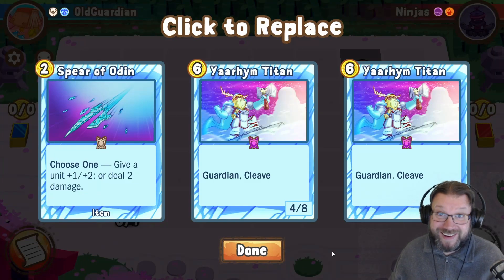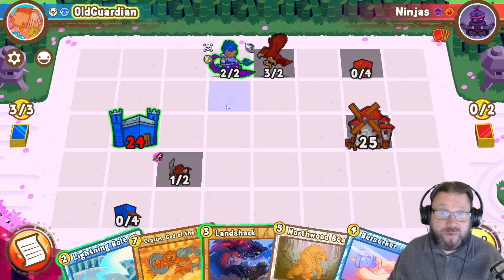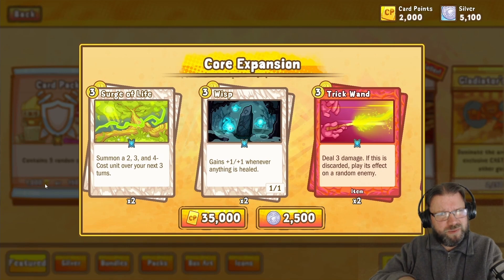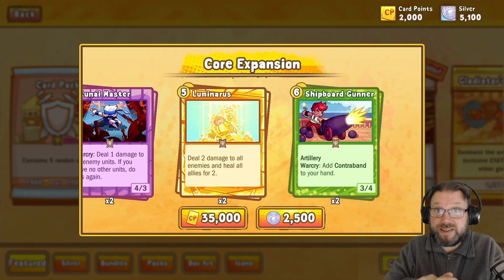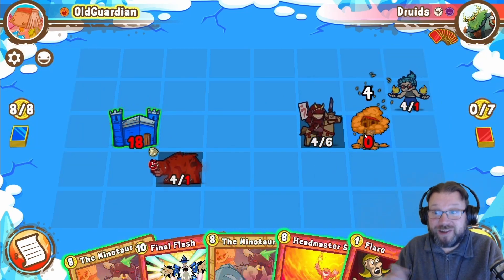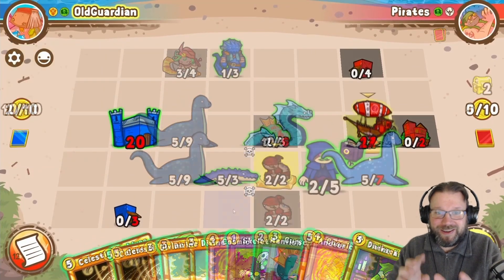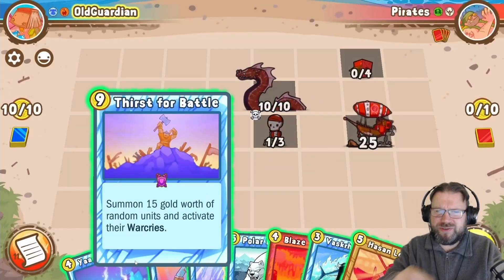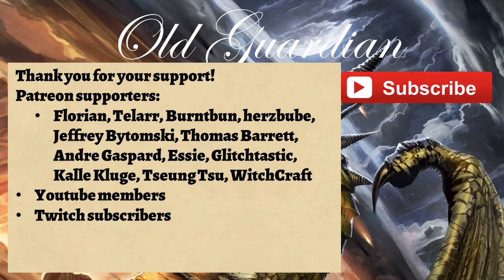This Is What Cards and Castles 2 Looks Like After the New Core Expansion!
In this video, I take a look at Cards and Castles 2, a fun collectible card game that is similar to Hearthstone, Magic: The Gathering, and Duelyst. The distinctive feature of the game is its board grid that adds strategic depth to card slinging.

The game just released its first expansion set, the Core Expansion, that adds missing pieces to multiple archetypes as well as some brand new ways to win games and build your deck thanks to Andvor and Sea Monsters!